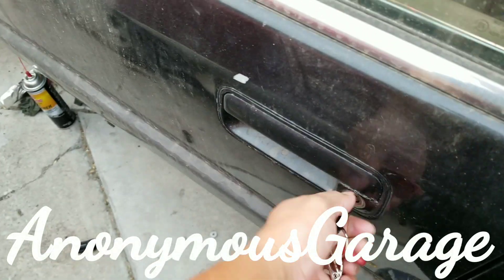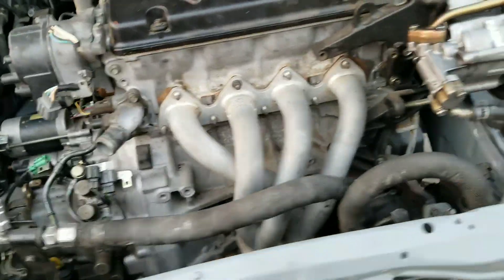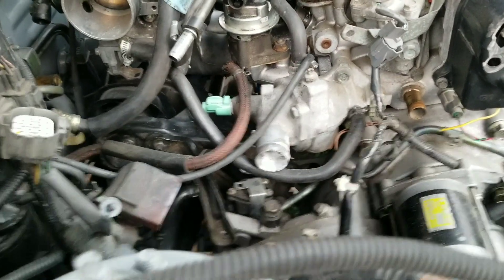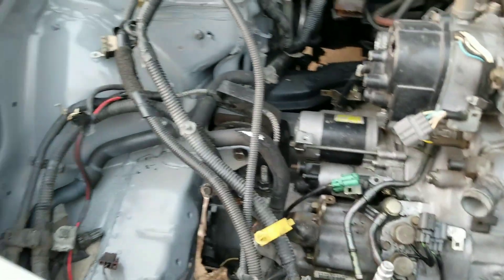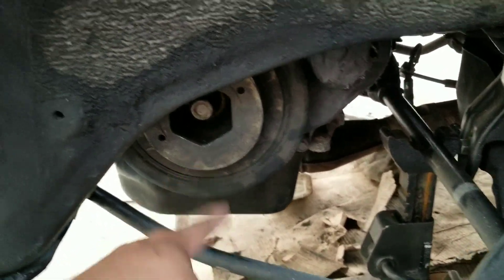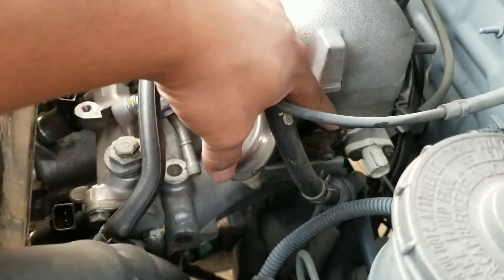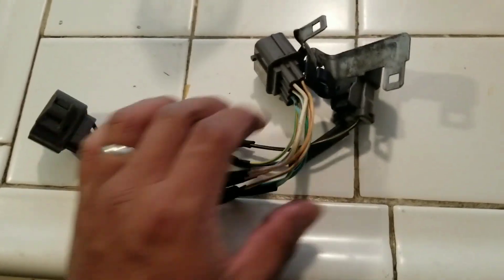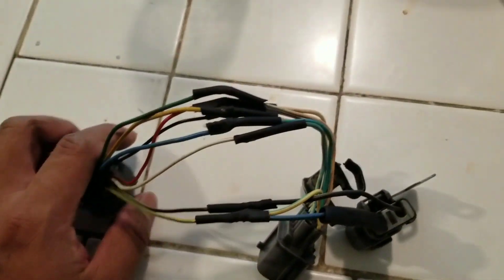F20b swap cb pt 5 : vtec Motor is in!! accord cb7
c pillar bar

Gplus hose kit for 90-93 accord

five8 industries full coilovers

Transmission Jack

floor jack

Jack stands

obd2 Code scanner

Lasfit led bulbs

Stanley pressure washer

obd2 Code scanner

Lasfit led bulbs

Authenticgoodsusa.com if you're interested in purchasing a ANONYMOUS GARAGE Merch